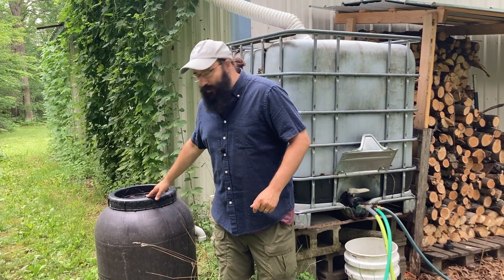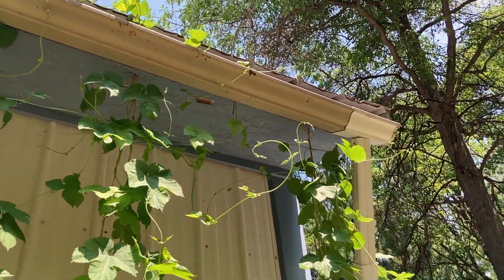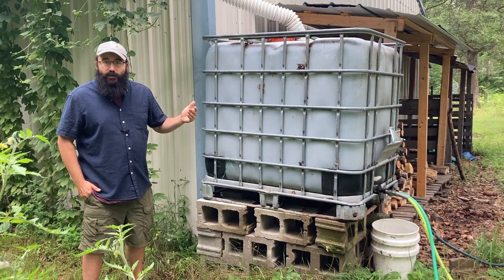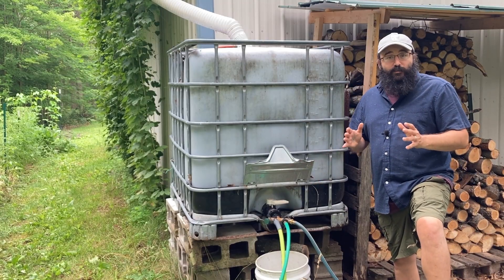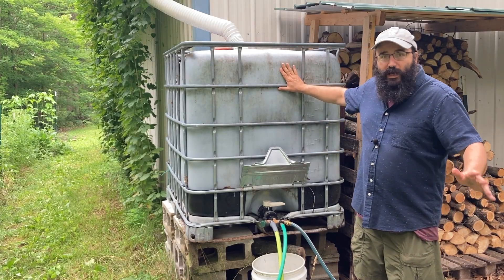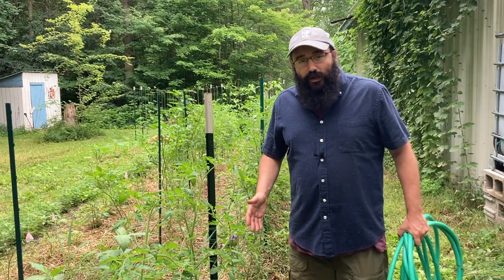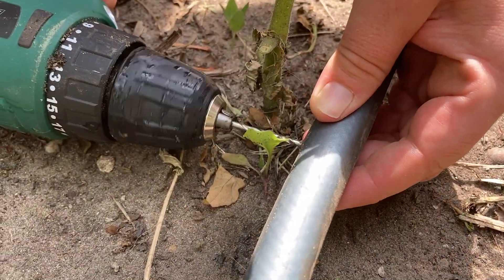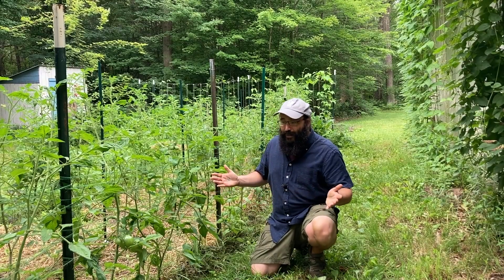DIY Rain Barrel & Drip Line Irrigation System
Building a DIY rain barrel and drip line system for your garden or small farm is an easy and economical way to irrigate your crops.